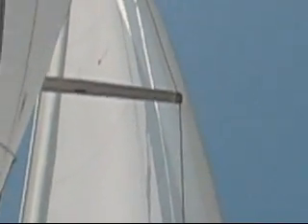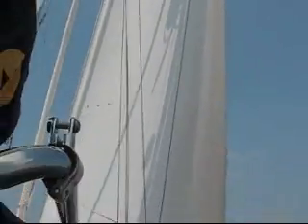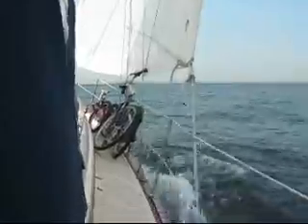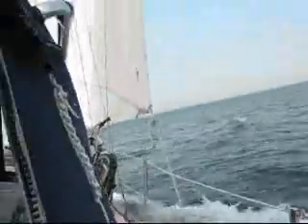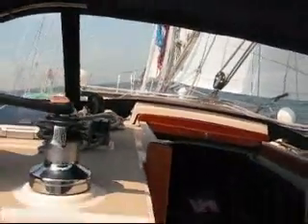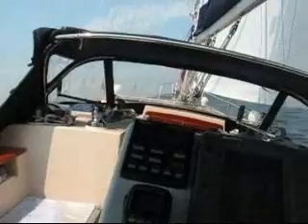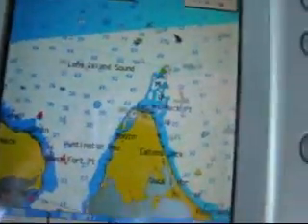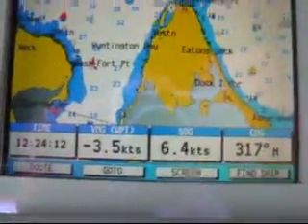Sail Trim on an IP35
Sailing upwind and looking at sail trim on an Island Packet 35.